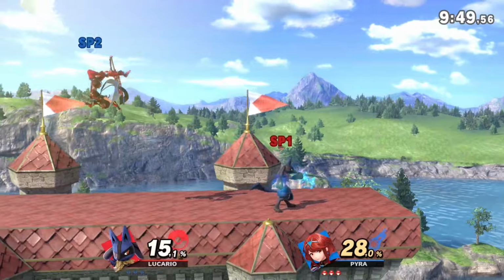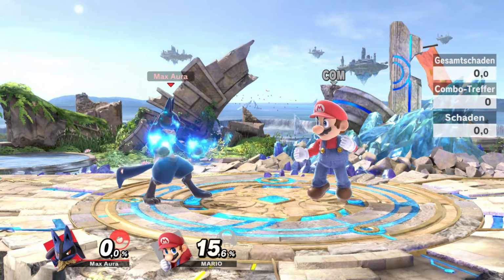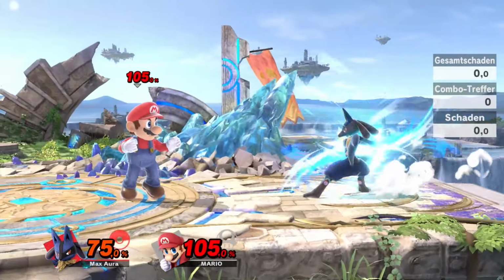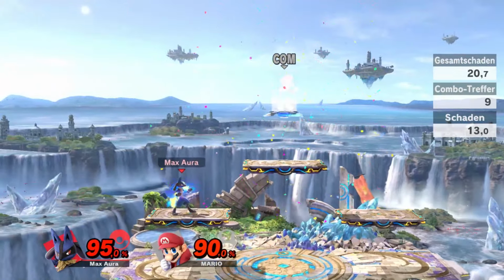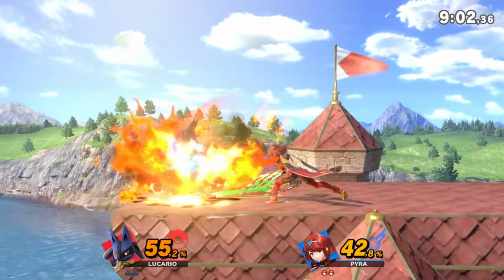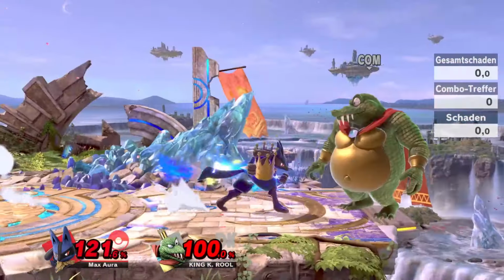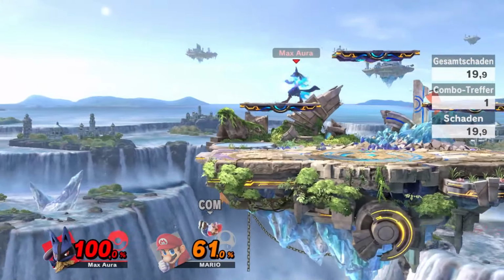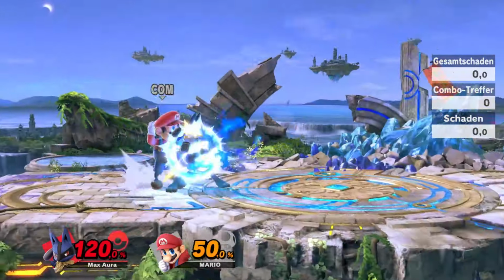The ways of Aura Sphere Charge | Smash Ultimate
Overview:
00:00 Intro
00:50 The Basics
03:33 ASC off stage
05:00 Platforms
06:17 ASC Footstool
07:32 Ending & Outro

Still here? watch some older vids as well!

Lucario
Best Lucario
Nintendo
Nintendo Switch
Super Smash Bros
Smash Ultimate
Super Smash Bros. Ultimate
Smash Bros.
Smash Ultimate Lucario
Super Smash Bros. Ultimate Lucario
Smash Montage
Character Montage
Lucario Montage
Ghost of Mo
Ghost of Mo Smash
Ghost of Mo Gaming
Ghost of Mo Lucario
Ghost of Mo Super Smash Bros.
Introducing The BEST Lucario in Germany - Ghost of Mo
Best Incineroar smash ultimate
Best Lucario in Germany
Best Lucario smash ultimate
Super smash bros ultimate best Lucario
Smash bros ultimate best Lucario
Lucario combos smash ultimate
Lucario combos smash bros
Lucario combos smash bros ultimate
Super smash bros ultimate Lucario combos
Smash Ultimate Lucario combos
Smash bros Lucario combos
Best Lucario Smash Bros
Best Lucario Smash Bros Ultimate
Lucario projectiles
Lucario ASC
Lucario Aura Sphere Cancel
Lucario B-Reverse
Lucario Aura
Lucario Aura items
Lucario items
Lucario Aura projectiles
Lucario guide
Lucario Tutorial
Lucario Smash guide
Lucario Smash Tutorial
Lucario Smash Ultimate guide
Lucario Smash Ultimate Tutorial
Lucario training
Lucario training mode
Lucario training mode tutorial
Lucario training mode guide
Lucario Aura sphere guide
Lucario Aura sphere tutorial
Gaming
Lucario gaming
Lucario gaming Smash
How to play Lucario
How to play Lucario Smash
How to play Lucario Ultimate
Lucario guide
Lucario guide Smash Ultimate